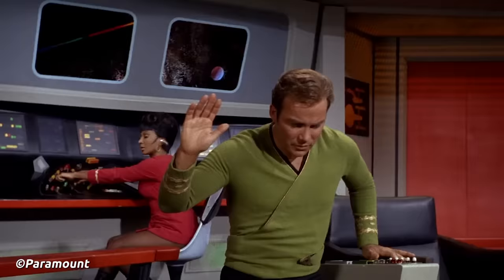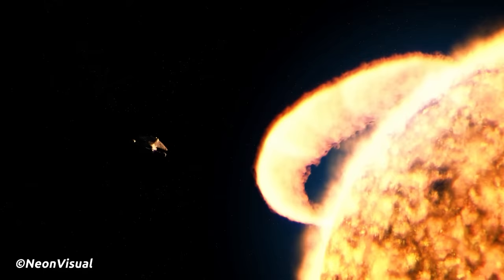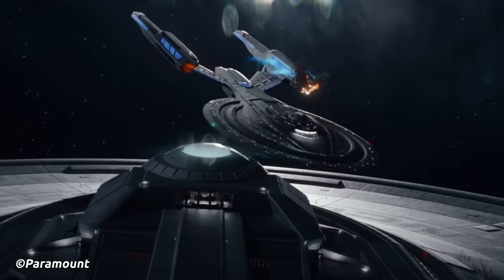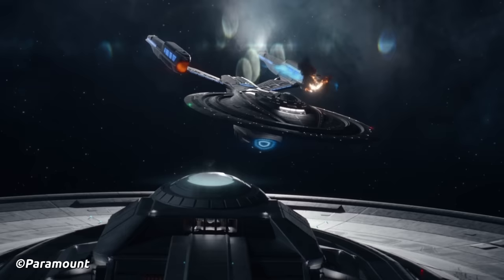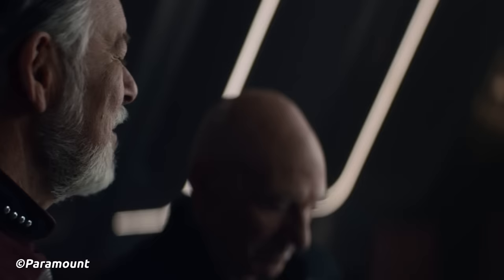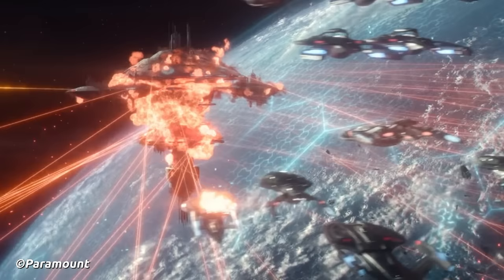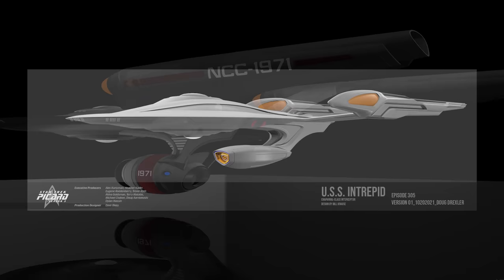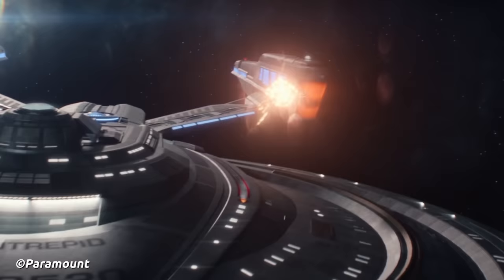The ANGRY Ship In Picard - U.S.S Intrepid - Star Trek Starship Breakdown!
🌏 Get NordVPN 2Y plan + 4 months free here ➼ It’s risk-free with Nord’s 30-day money-back guarantee!

Trek Central's Lieutenant Commander Adam dives into the U.S.S Intrepid, as seen in Star Trek: Picard Season 3 Episode 5! As part of the mighty effort to diversify the Starfleet fleet going into the 25th century, we have now been treated to the brand new USS Intrepid NCC-79520, a Duderstadt class vessel.

I feel we will have a similar situation to the Prometheus here. Was it registered before being built or older than the USS Titan NCC-80102? Let's find out, shall we?

Chapters:
00:00 - The Intrepid and The Intrepid...
02:55 - Technical Information
10:28 - Lore & History
14:23 - Behind The Scenes Info

Video Credits:
Written by Craig Turner
Presented by Adam Watson
Edited by Troy Courtney-Hart

Special thanks to:

Bill Krause  - Star Trek U.S.S Intrepid Design work & Behind The Scenes Artwork
Dave Blass - Behind The Scenes Artwork
 @NeonVisual - Star Trek: Voyager 4k HD Intro Sequence
Doug Drexler - Behind The Scenes Artwork

Title: The ANGRY Ship In Picard - U.S.S Intrepid - Star Trek Starship Breakdown!